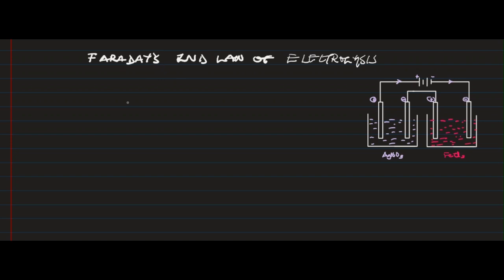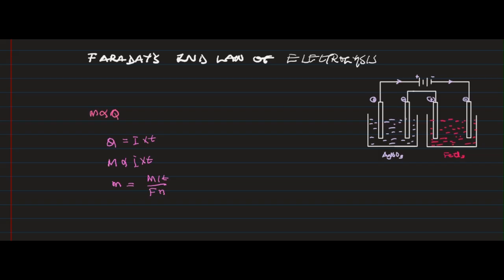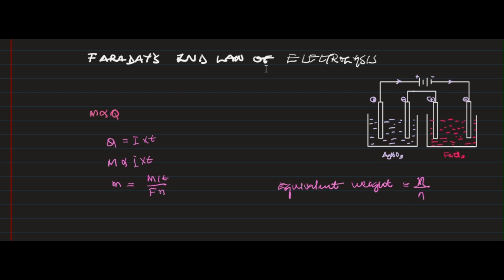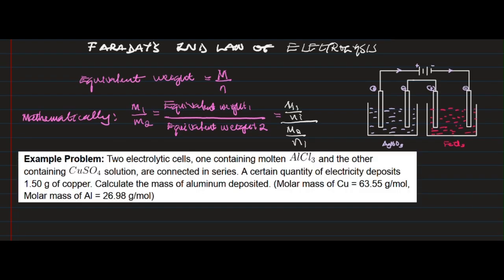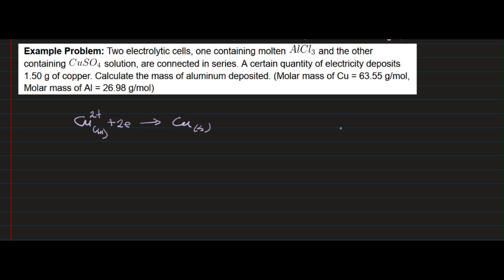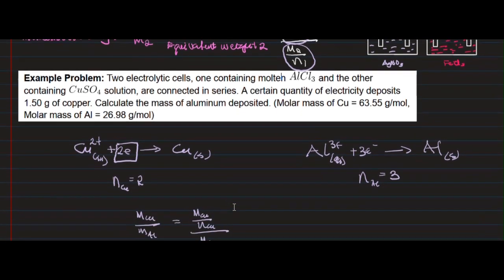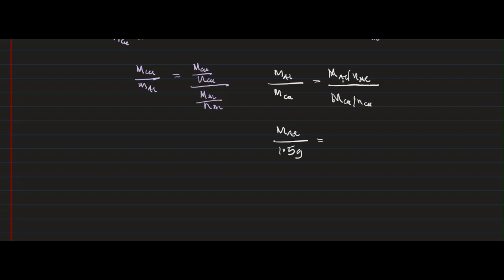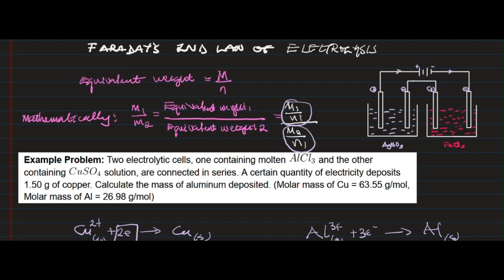Faraday’s Second Law of Electrolysis | A-Level/JUPEB/JAMB Chemistry & First-Year Chemistry Made Easy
Unlock the secrets of Faraday’s Second Law of Electrolysis in this easy-to-understand tutorial tailored for A-Level/JUPEB/JAMB Chemistry, pre-degree, and first-year undergraduate students.

In this video, you'll learn:

What Faraday’s 2nd Law really means

The difference between the first and second laws

Key equations and how to apply them

Step-by-step solved examples for exam success

How mass deposited varies with molar mass and charge

Real-world applications of the law

📚 Perfect for students preparing for:

Cambridge International AS/A Level Chemistry

WAEC & NECO Advanced Chemistry

Foundation year chemistry courses

JAMB UTME Chemistry Revision